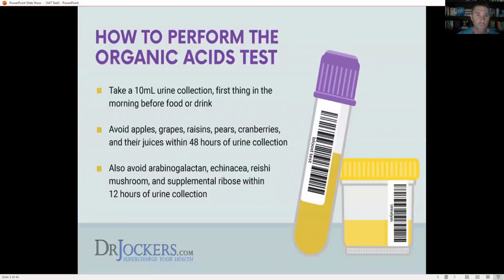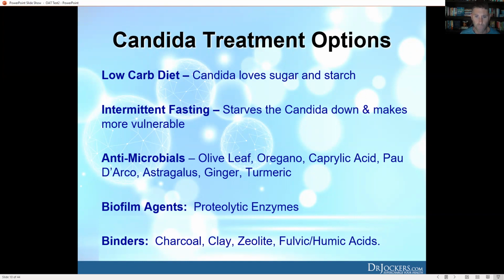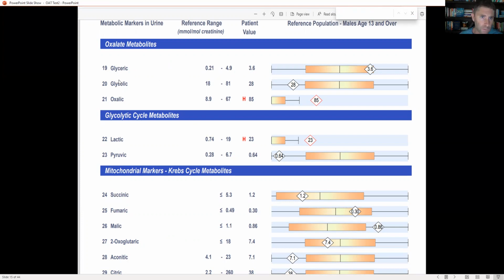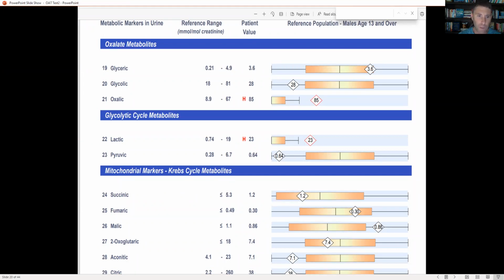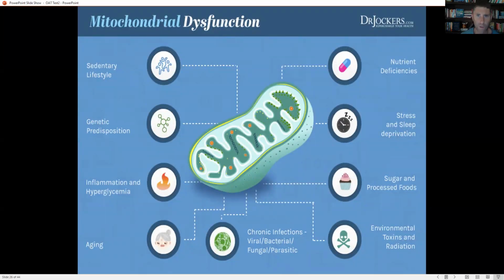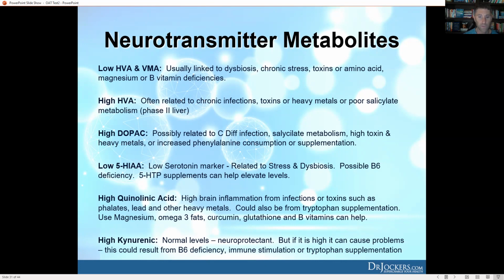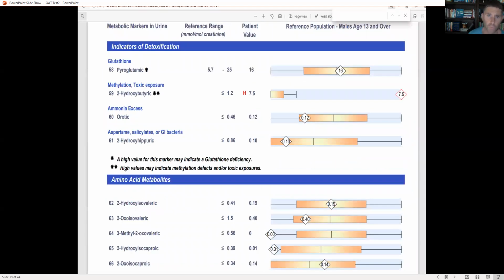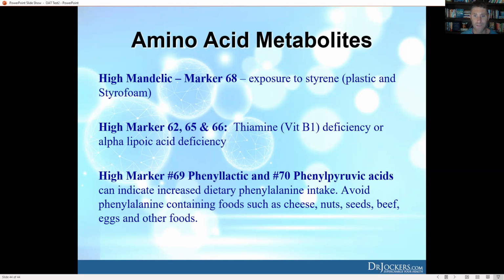Reviewing the Organic Acid Test for Brain, Gut Health and Energy Levels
The Organic Acids Test (OAT) is a comprehensive test that gives metabolic insight into a person’s overall health. There are over 70 markers on the organic acids test including vitamins and antioxidants, oxidative stress, energy production, detoxification, neurotransmitter levels, oxalates, and intestinal yeast and bacteria. The test is a simple, non-invasive, at home urine test that gives a great deal of information.

People with chronic illnesses, neurological issues, and other health conditions often excrete several abnormal acids in their urine. The causes of the high levels could be high sugar diets, immune deficiencies, infections, oral antibiotics, and genetic factors. The OAT will reveal problems with metabolism, nutrient deficiencies, detoxification pathways, yeast and bacterial overgrowths, neurotransmitters, and much more.

If you have a chronic health condition or want to evaluate your health for the prevention of disease or illness, the OAT is one of the most valuable tests you can perform. It can help identify the underlying causes of various health conditions and give a detailed analysis of your overall health.

In this video, I review the OAT in detail.